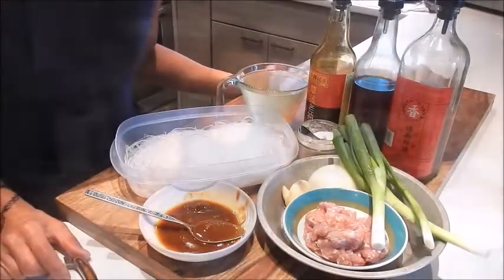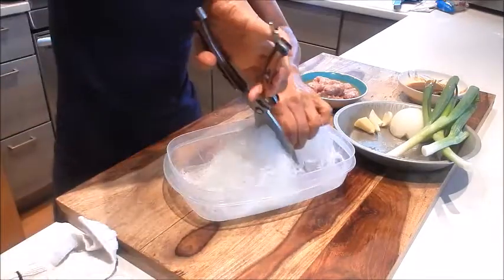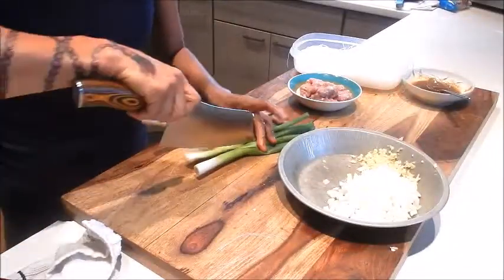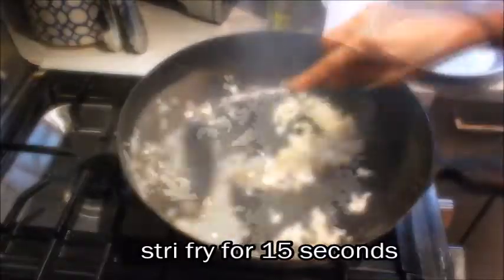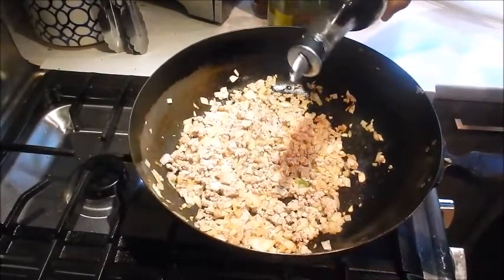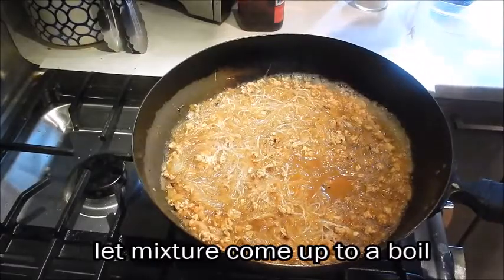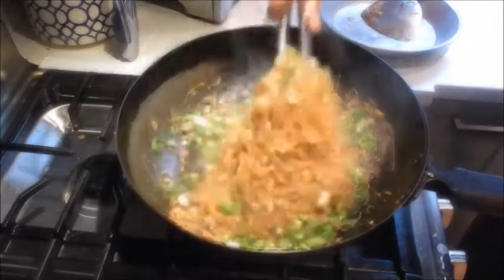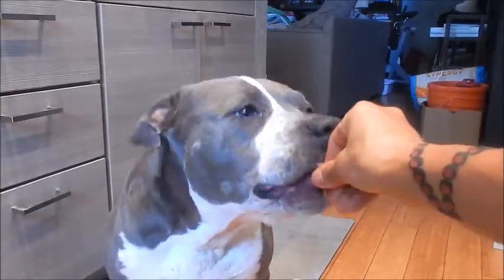S2Ep39-Vermicelli Noodles and Minced Pork aka Ants Climbing A Tree with Sa Cha Sauce 沙茶螞蟻上樹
RECIPE BELOW: The noodles have a really nice chewy texture with a rich savory briny flavor. ENJOY!

Serves 4-6

Ingredients:
• 1 pkg 8.8 oz Dragon Vermicelli Noodles or any other brand-soak for 15 mins hot water
• 1/4# ground pork
• 3 cloves garlic, minced
• 1 sm knob ginger, ~ 1 Tsp minced
• 1/2 yellow onion, minced
• 3 green onions, minced
• 2 C chicken stock
• 1-1.5 Tbsp Bull Head Sa Cha Sauce or to taste
• 1 Tbsp Shaoxing wine
• 1 Tsp Sesame oil
• 1 Tsp Dark soy